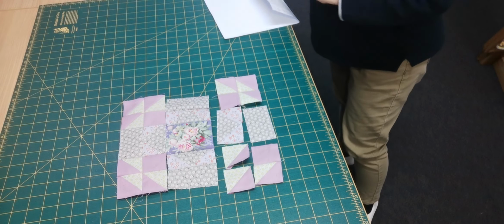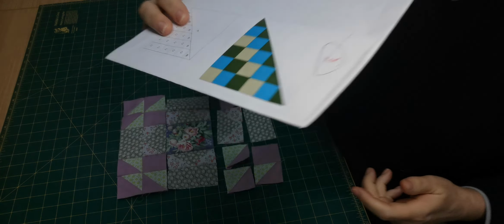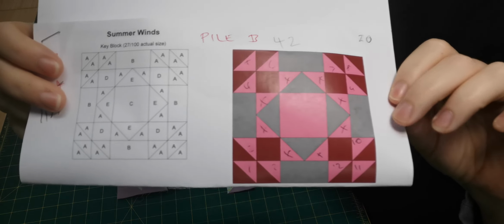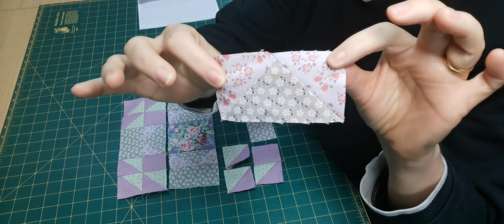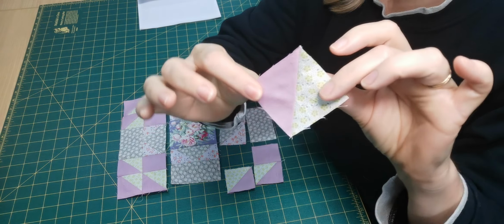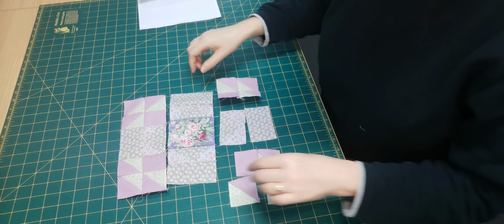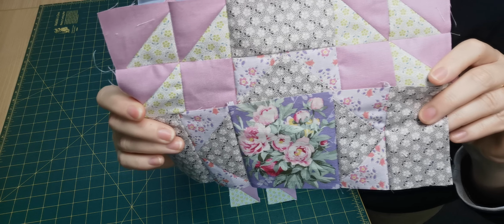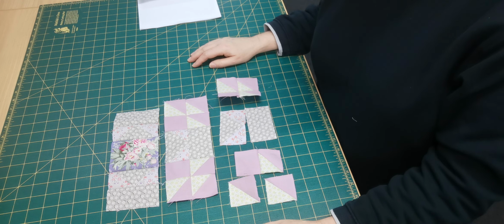2023 Mystery Quilt sew-along ~ week 21